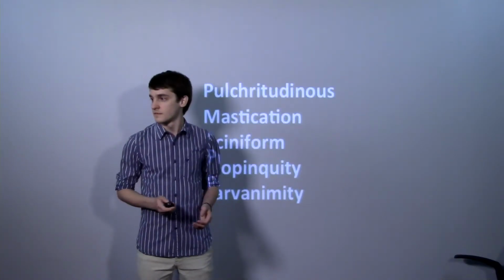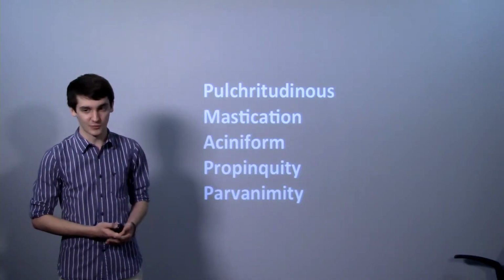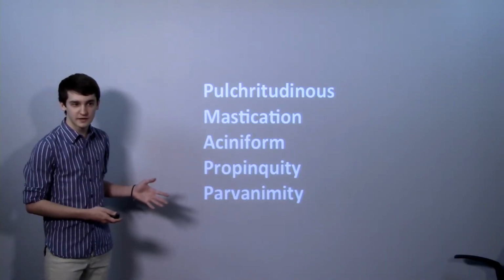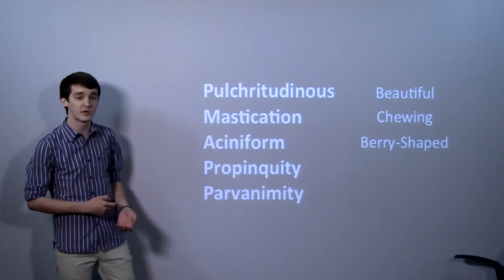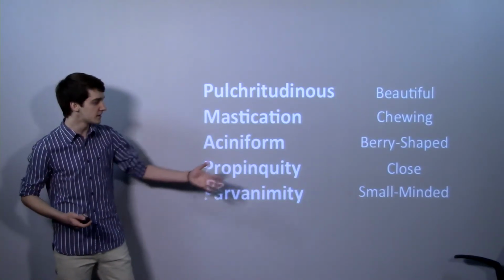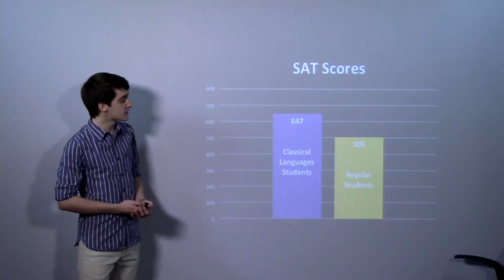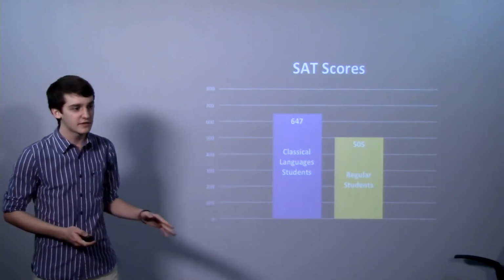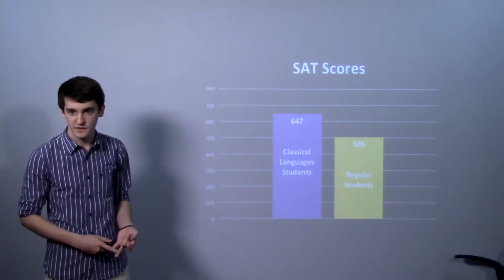Classical Languages - TED Talk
TED Talk project by Paul Chichura for Penn State CAS 137H (section 022 fall 2014) project